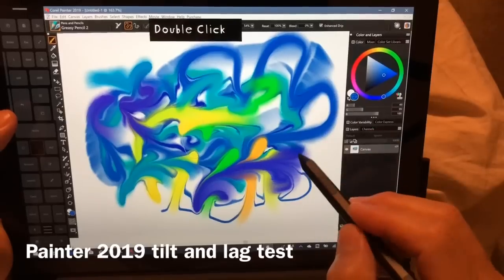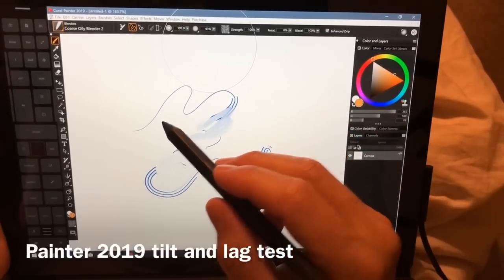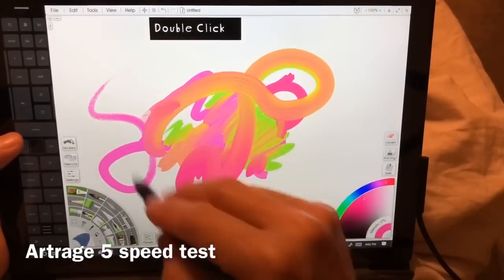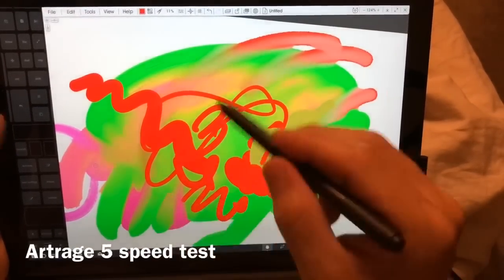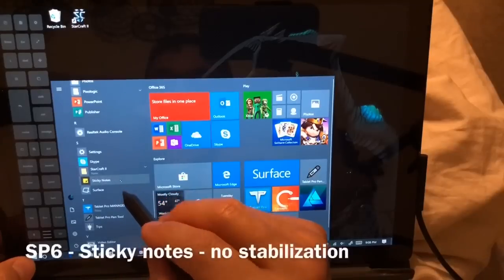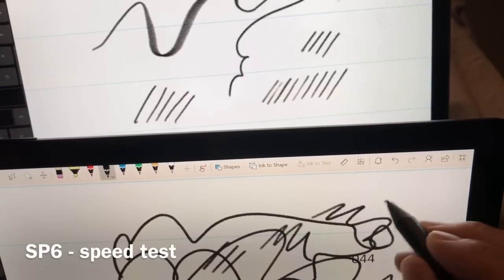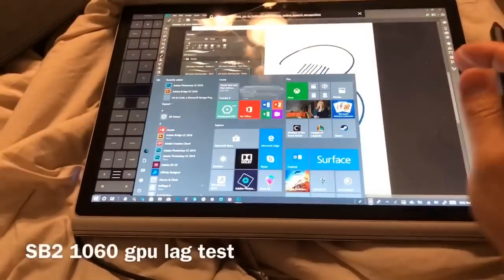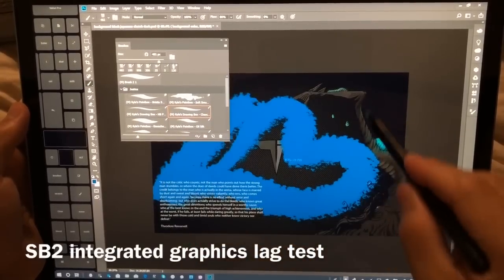Surface Pro 6 - Photoshop and Painter 2019 test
i5 - 8gb - 256gb jitter, speed, lag, load time and comparisons to Surface Book 2 and Surface Go. Surface Pro 6 (2018) testing with photoshop CC and Corel Painter.

Pen tool

KeyPress OSD - on screen keypress display

Artrage 5

Artrage lite